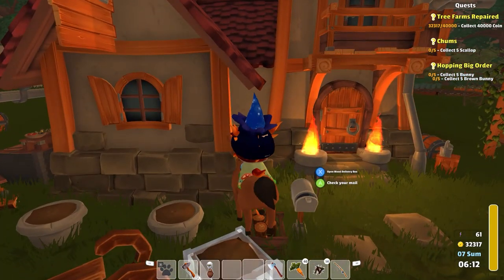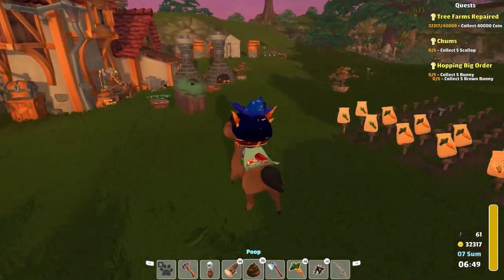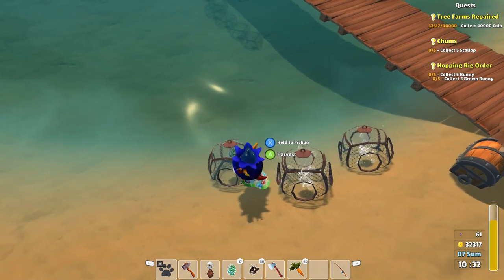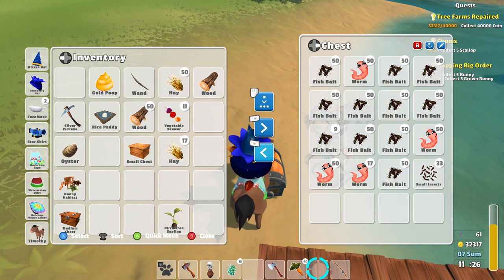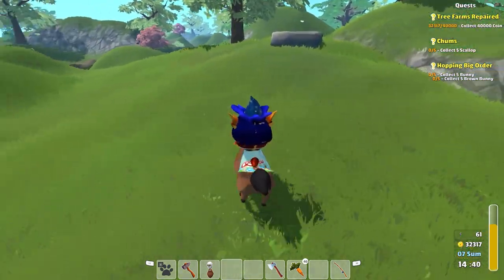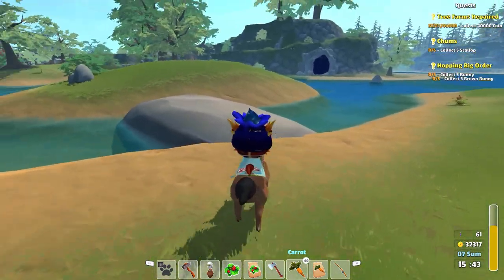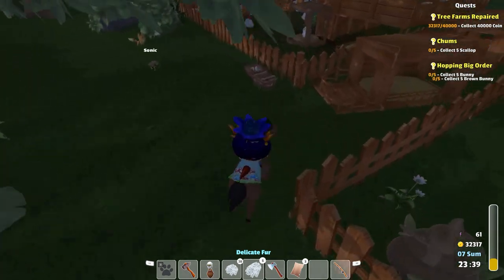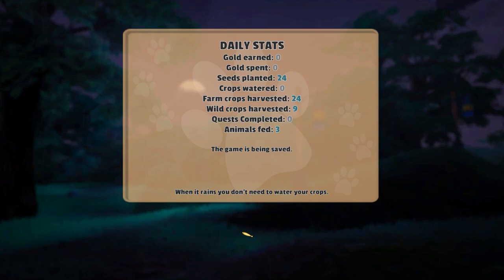Garden Paws - Let's Play Ep 267 - RICE PADDY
Staying at home and not taking on any more quests has the added effect that I finally start placing some of the stuff I'm carrying around and storing!